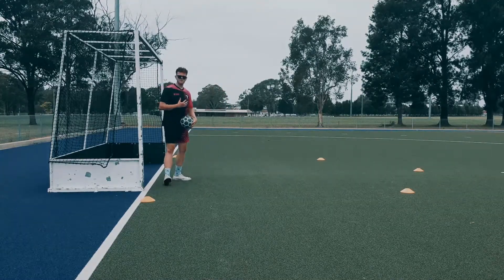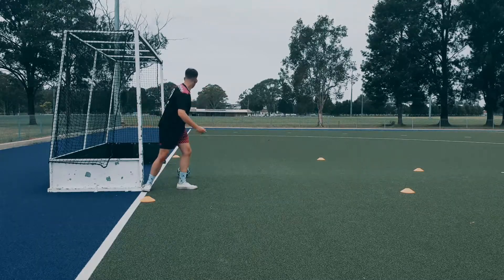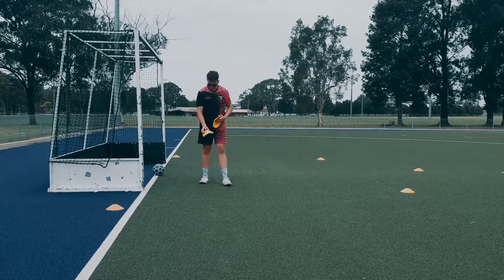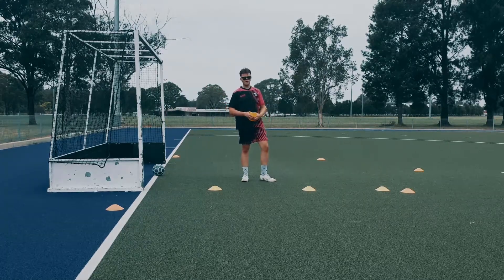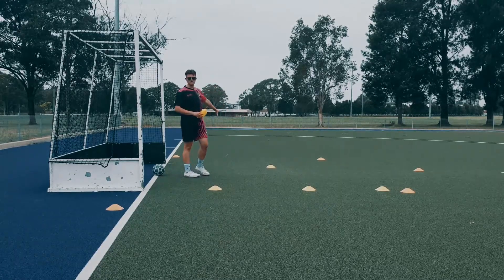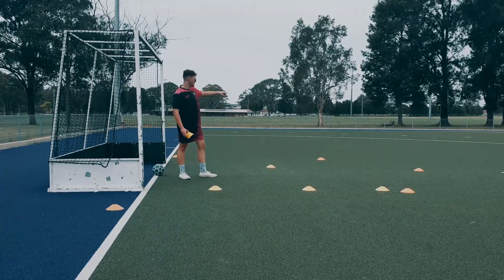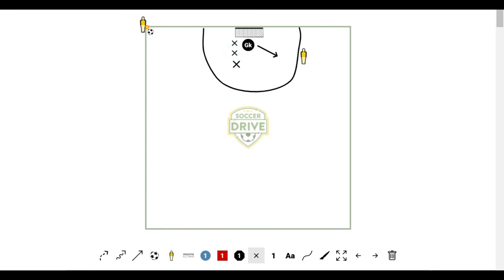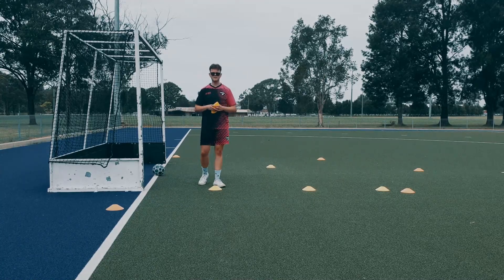THE BEST WAY TO DEFEND A CORNER- WITH EXAMPLES! | FUTSAL GOALKEEPING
Yo wassup guys,

Welcome to a new video of mine. Today, I’m going through how you set up your defenders as a futsal goalkeeper. This video will also include a diagram description of how to set up up your defenders as well.

Watch to learn different types of drills you can implement at home, without a coach and/or other goalkeepers. Don’t forget to turn on your notifications!

New to my channel? If so, here's what you need to know -- I like to play futsal at a high level, my position on the court is a goalkeeper, the best position out of them all. I use this channel to explore different training drills, game highlights, and high-level futsal to help you become a better keeper.

Central Cee RnB/Drill Type Beat - "Summer" | Prod. BATTS
credit Prod by BATTS

[FREE] Central Cee x Young Adz Melodic Drill Type Beat - "Sorrow" | UK Drill Instrumental 2021
(Prod. by Forte)

[FREE] Headie One x Isong x Rnb Type Beat 2020 - "Hood Love" | R&B Drill Instrumental
(Prod. Viper Beats)